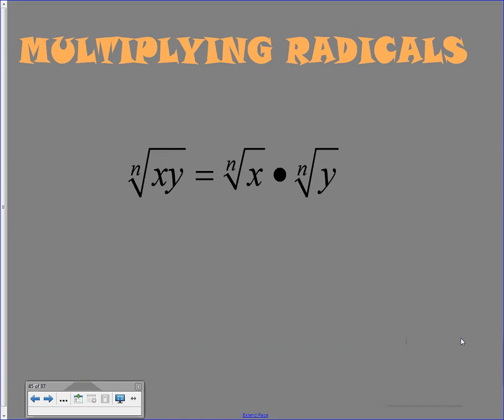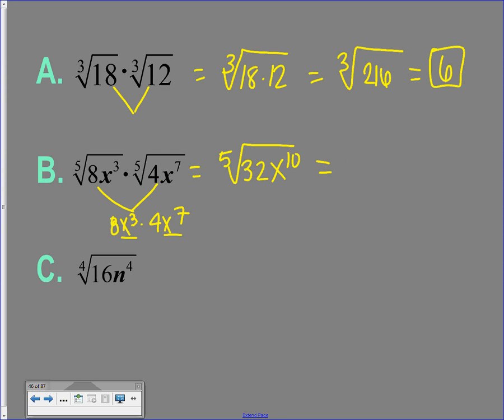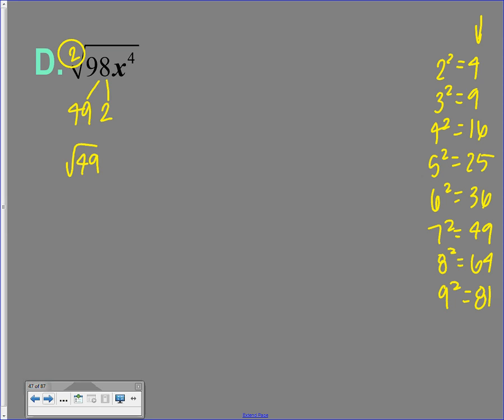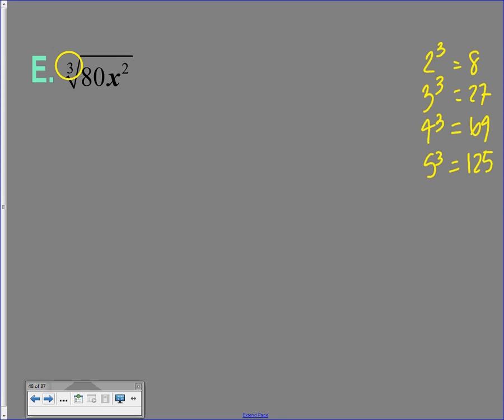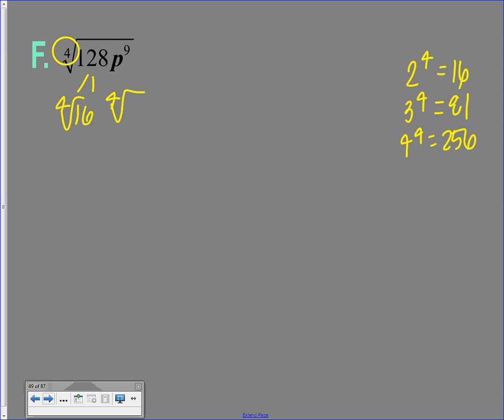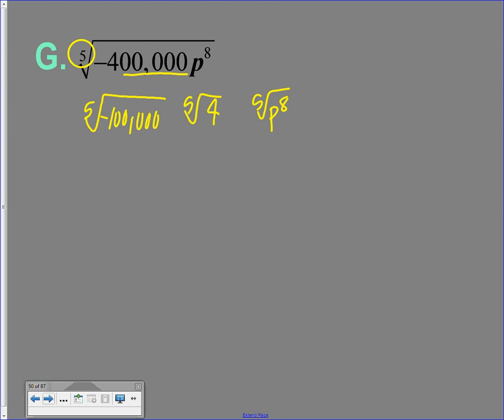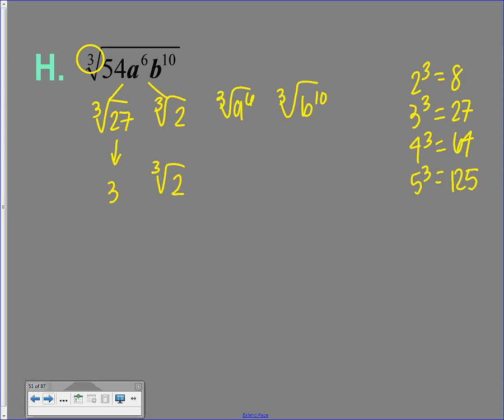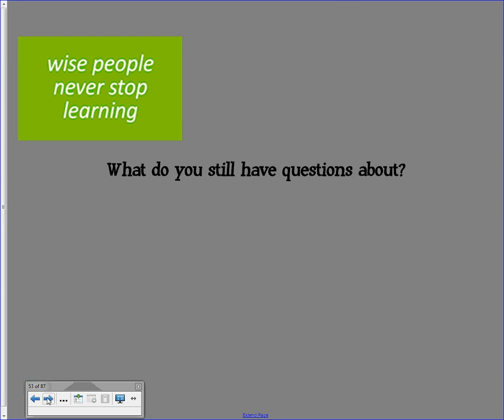Section 8 5